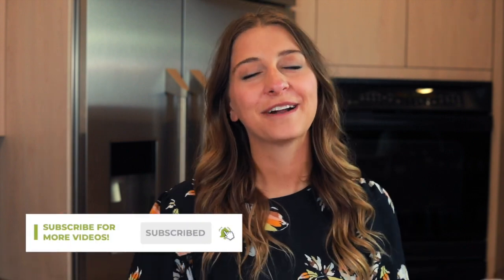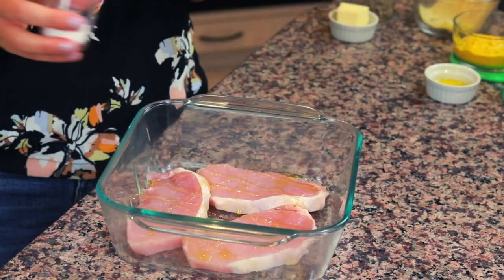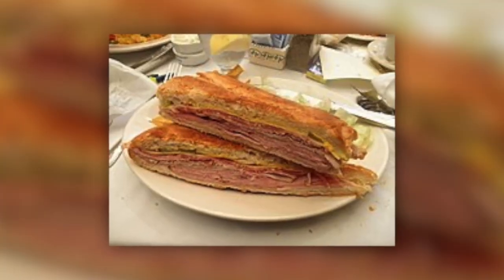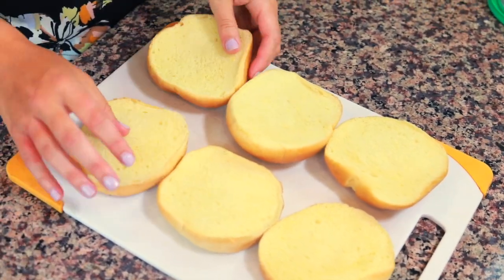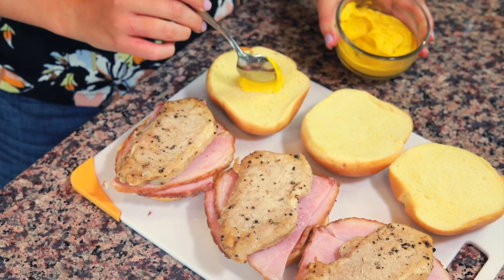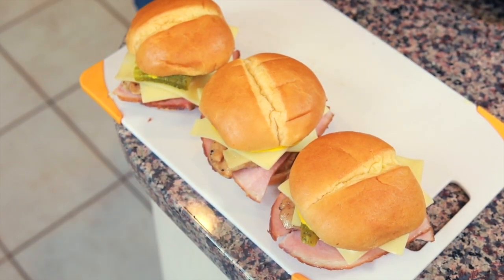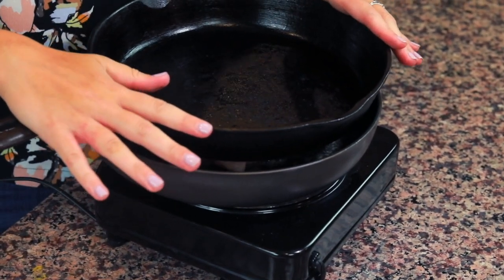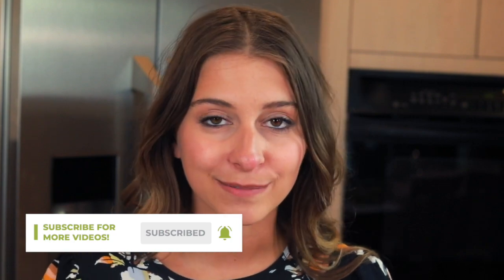Medianoche Sandwich | Cuban Recipe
This Medianoche Sandwich Recipe will maybe remind you of the all-popular Cubano. They are very similar, but the bread used in the recipe is different! Try making this Medianoche at home to have a taste of Cuba.

0:00 - Introduction
0:25 - Roast the Pork Loin
1:33 - Choosing Your Bread
1:58 - Where Does the Name Medianoche Come From?
2:34 - Assemble the Sandwiches
4:08 - Grilling the Sandwiches
5:08 - Taste Test
5:44 - Bloopers